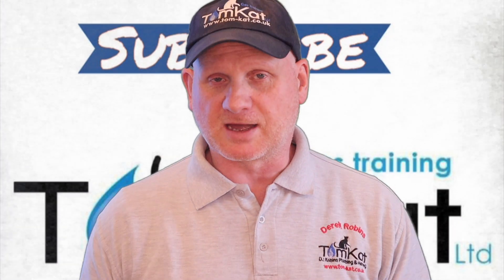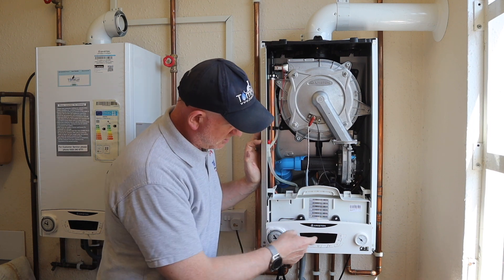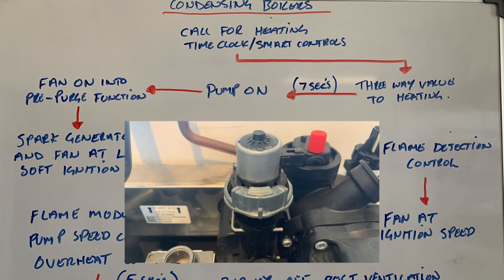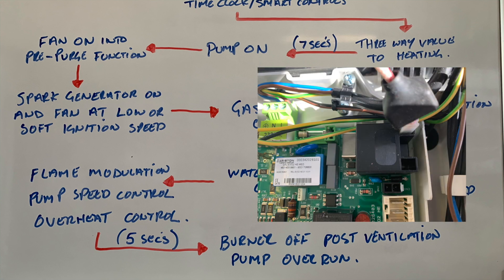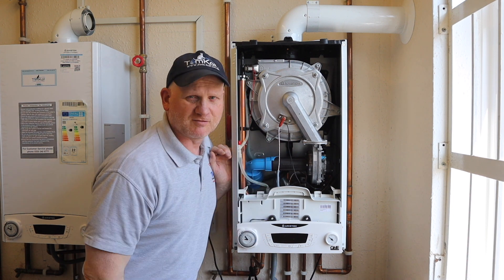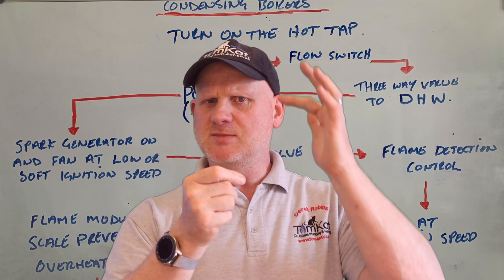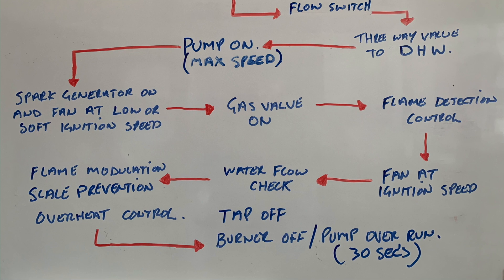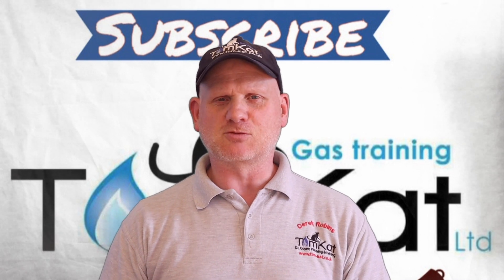CONDENSING BOILER SEQUENCE OF OPERATION, part 3 in the series, how a gas boiler works, fault finding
Derek in part 3 of the sequence of operation of a gas boiler takes a look at the sequence of a condensing boiler. he uses an ariston e combi one to demonstrate this process .